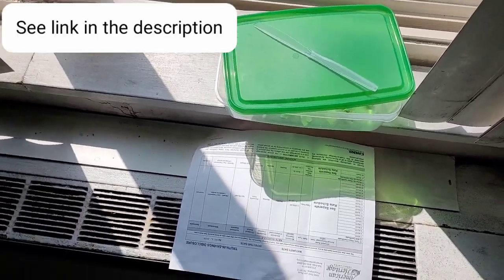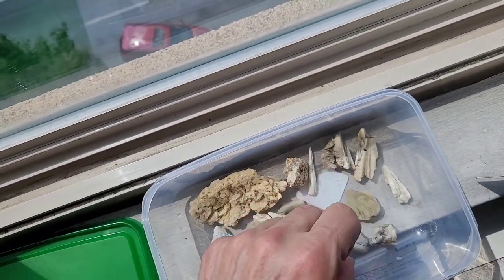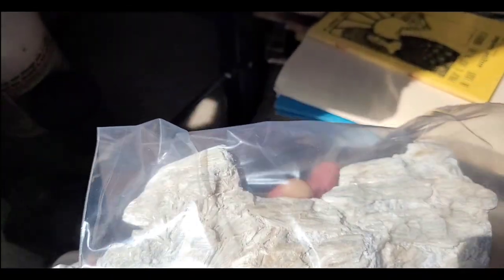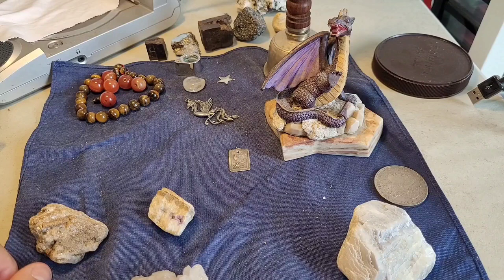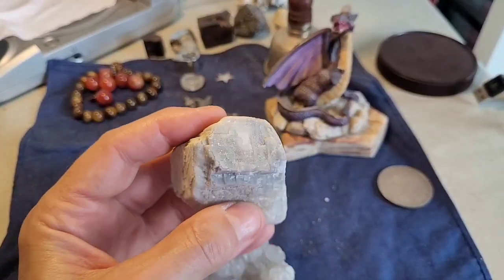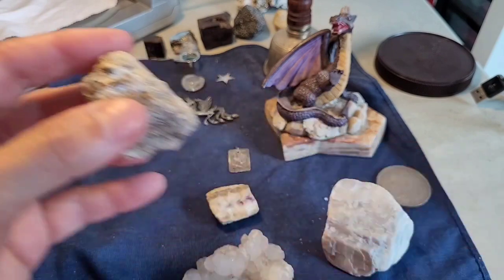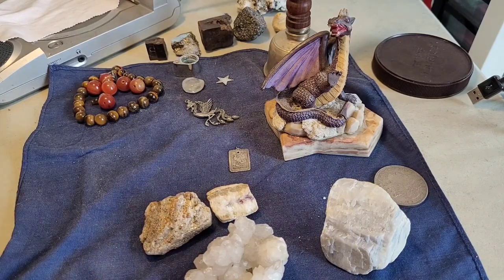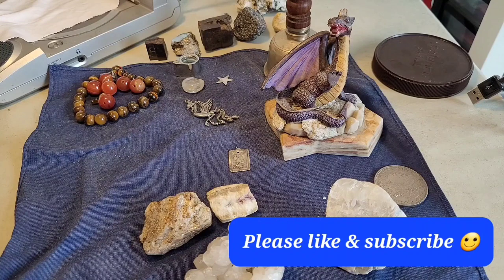Danger: tremolite causes cancer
Tremolite can be deadly. It is a form of asbestos. The mineral crumbles readily, and tiny needles become airborne and can enter the human body.

Here is a link with more info (Penn Medicine also has info online but I like how this one has a photo)